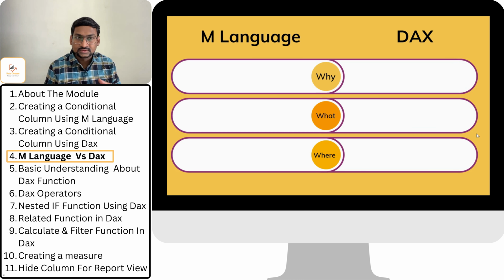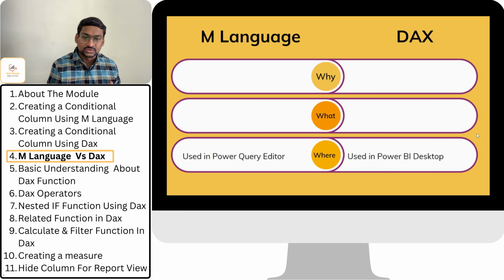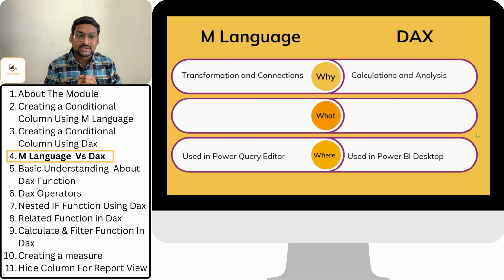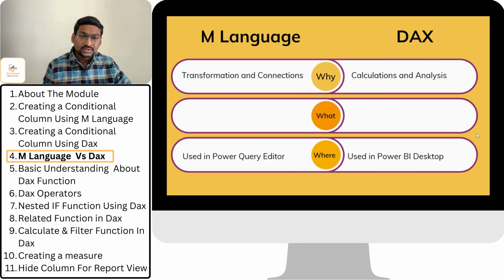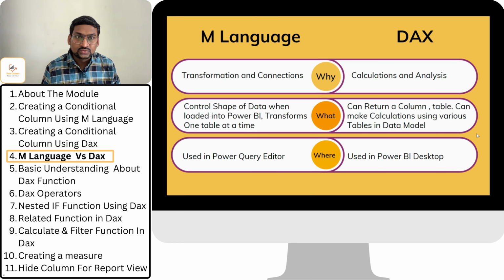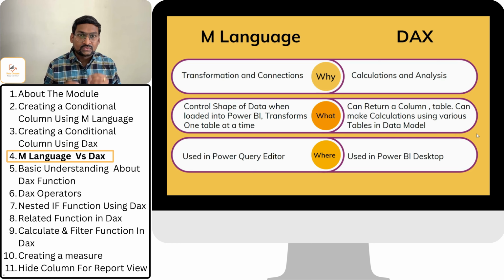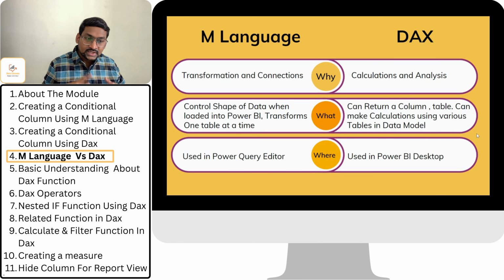6.3 Language Vs Dax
M Language vs. DAX – When to use Power Query M code versus DAX formulas.